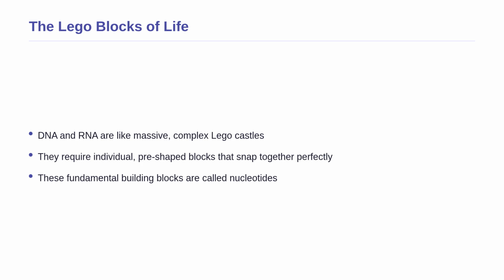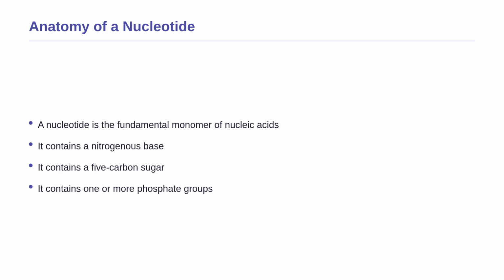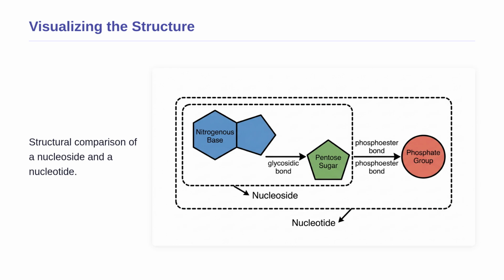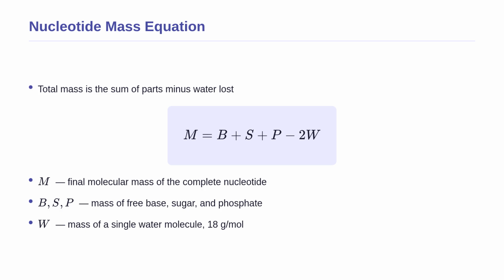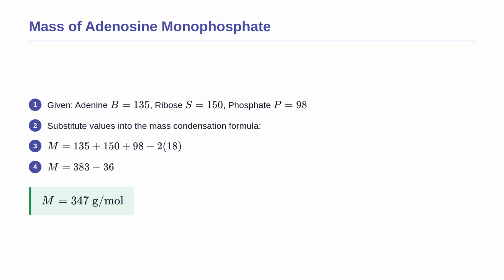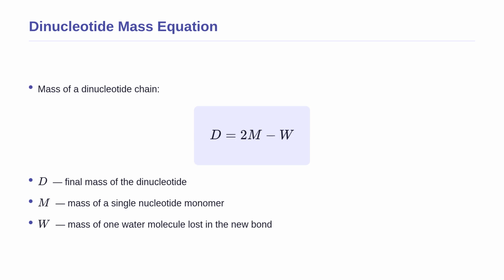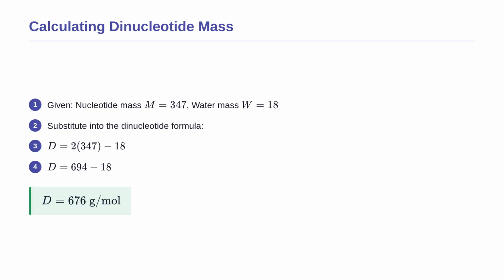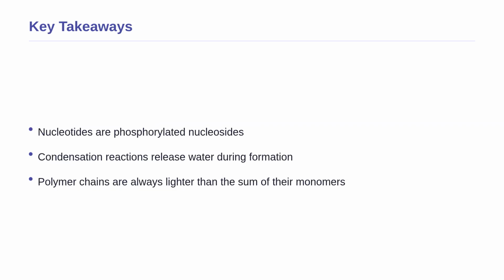Fundamentals of Biomolecules - Nucleosides and Nucleotides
Video lecture on Nucleosides and Nucleotides for Fundamentals of Biomolecules.